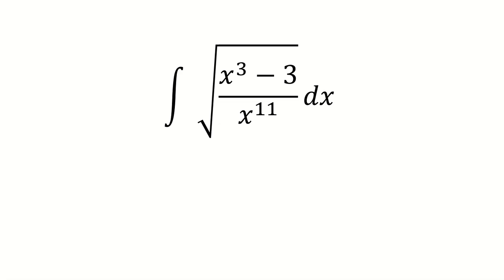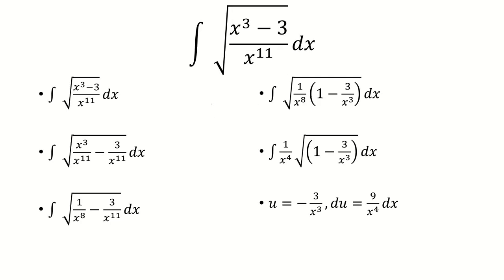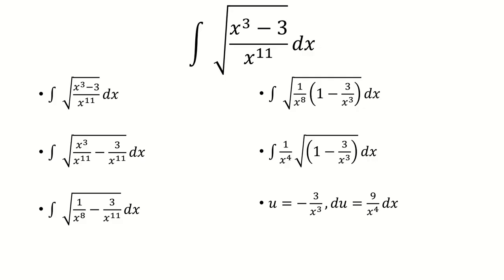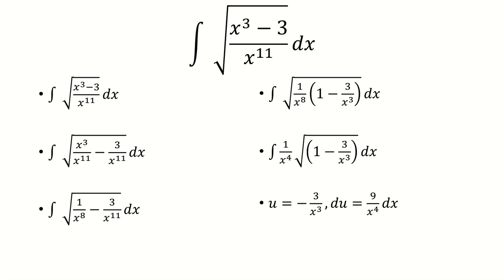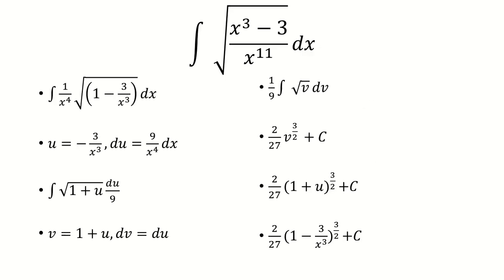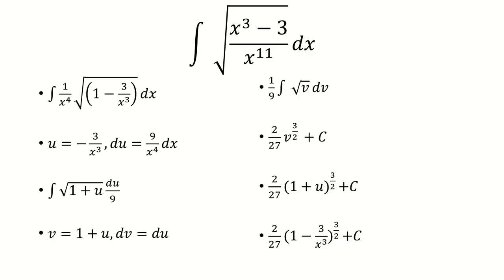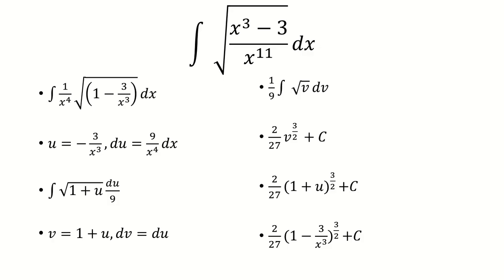Solving the Integral of √((x³ - 3) / x¹¹) - Step-by-Step Solution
In this video, we break down the steps to solve the integral of the expression √((x³ - 3) / x¹¹). This problem involves both rational functions and square roots, making it a great challenge for anyone looking to master more advanced integration techniques. We’ll go over the algebraic manipulations, simplify the expression, and apply integration methods such as substitution or other strategies to find the solution.

🔍 What you'll learn in this video:

How to simplify complex algebraic expressions under a square root.

Techniques for solving integrals involving powers of x.

Step-by-step methods for handling integrals that seem tricky at first.